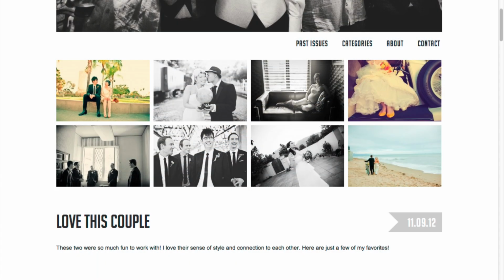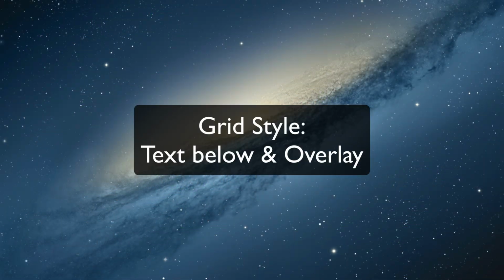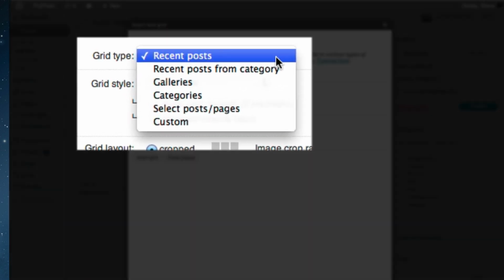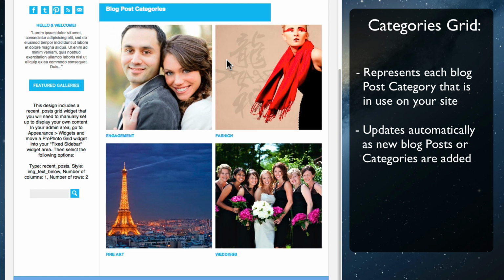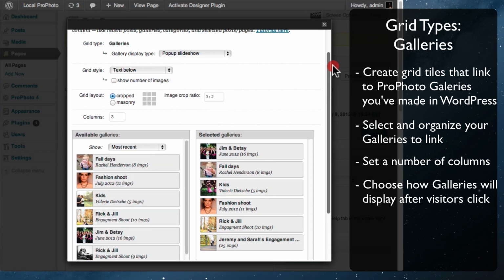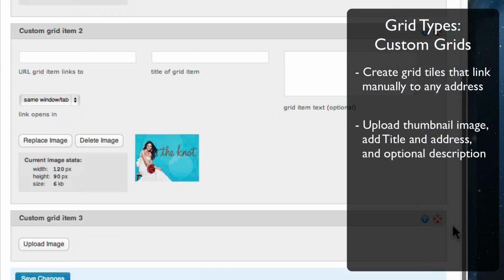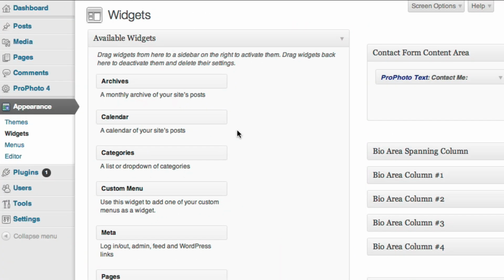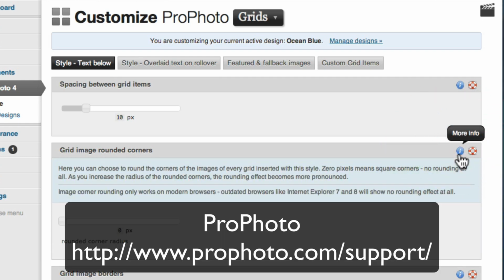Grids Overview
Introduction to the ProPhoto Grids feature found in ProPhoto 4 and 5.